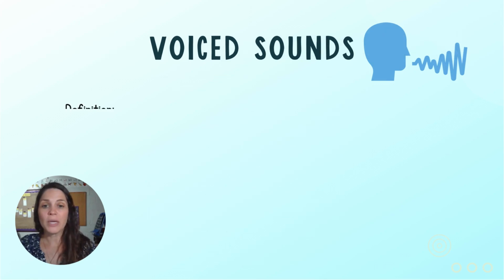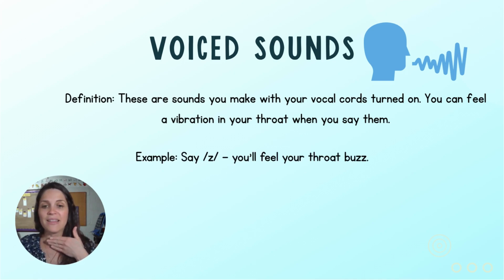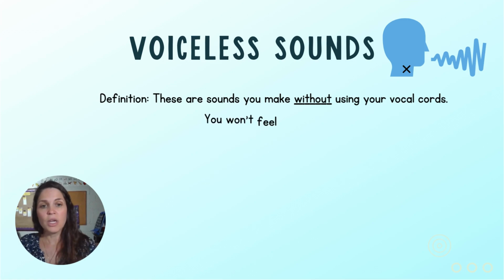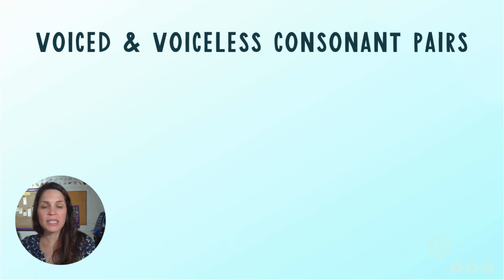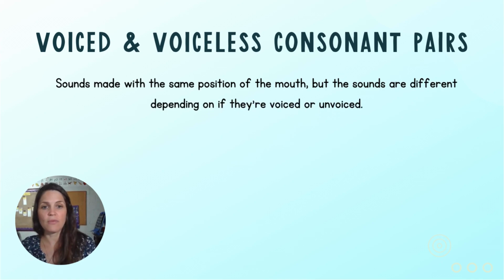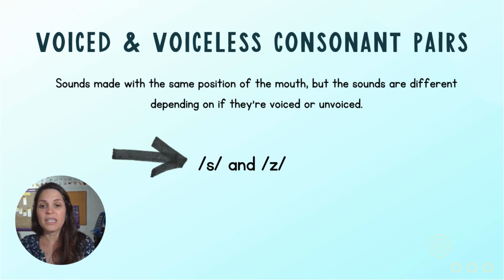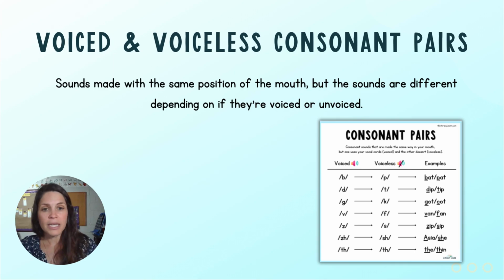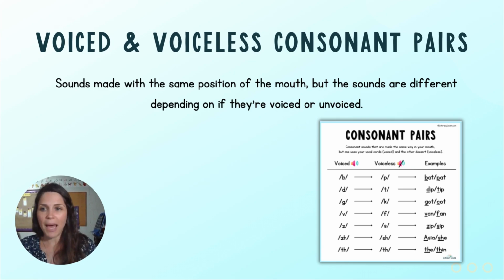Voiced and Voiceless Speech Sounds | Phonics & Pronunciation Tips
Learn about voiced and unvoiced (voiceless) sounds in English speech int his video!

⭐️ Every speech sound is either voiced (vocal cords on, felt as a vibration in your throat) or voiceless/unvoiced (vocal cords off, no vibration).

➡️  Get examples of common voiced sounds like B, D, G, V, Z, M, N, L, and all vowel sounds (short like /a/ or long like /O/). Explore voiceless sounds such as P, T, C, F, S, sh, ch, and th /f/.

➡️  Understand voiced and voiceless pairs, which are sounds made with the same mouth position but differ based on voice box use, like the S/Z or B/P sounds.

Teaching and understanding this concept is crucial for educators to support children with reading, spelling, and pronunciation.

It helps correct speech errors, teaches phoneme-grapheme correspondences, improves a child's ability to hear subtle differences in reading and spelling, and supports English language learners who may struggle with articulation and auditory discrimination.

Dive into this foundational phonics concept to enhance your literacy instruction!